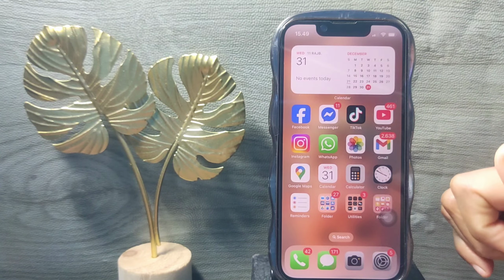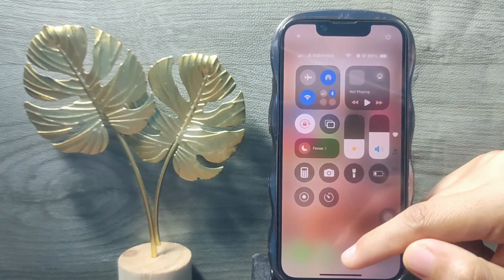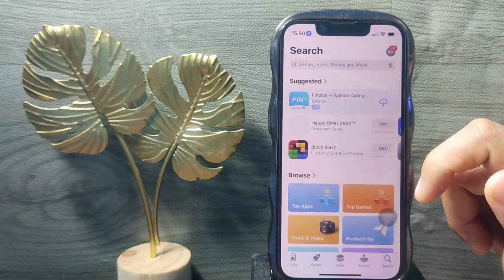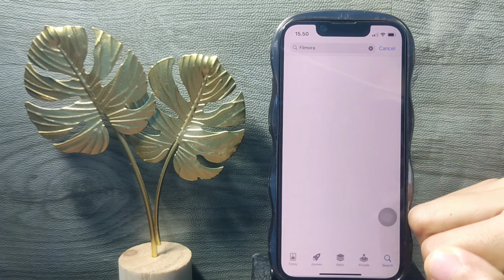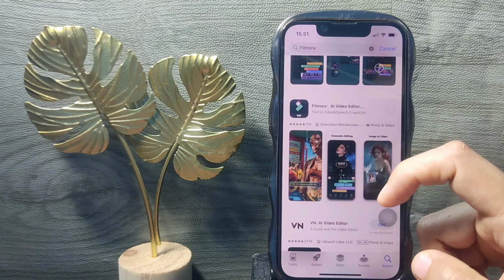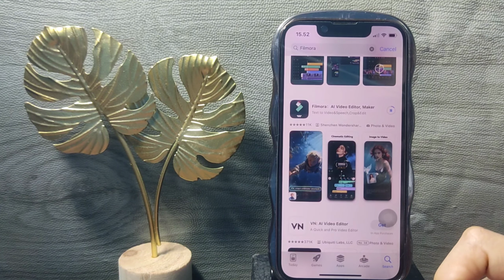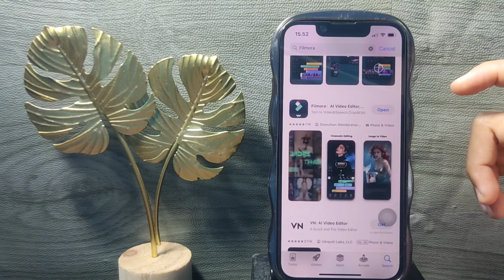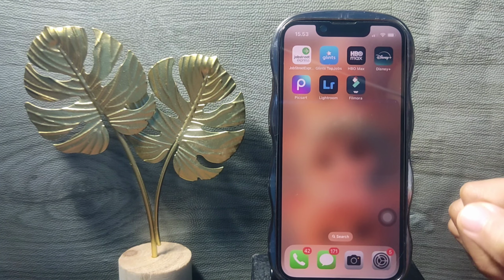How To Download Filmora On iPhone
how to download filmora in iphone.